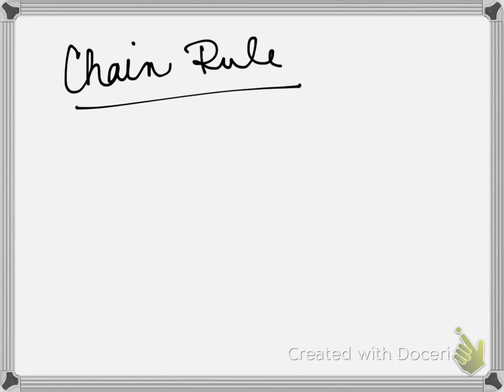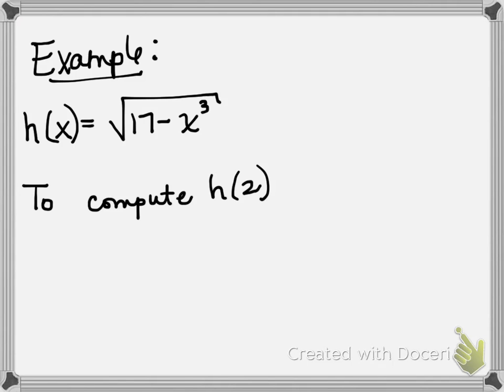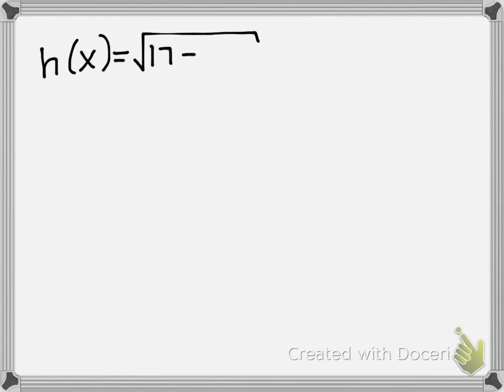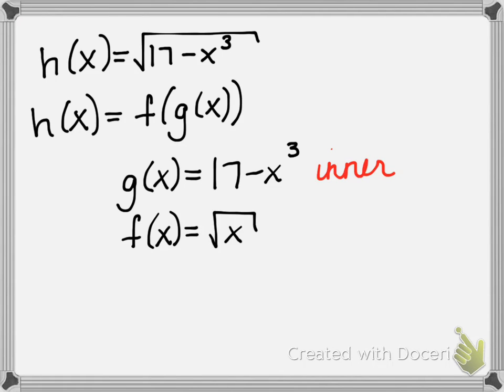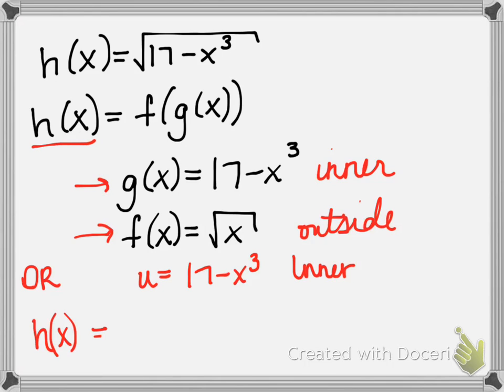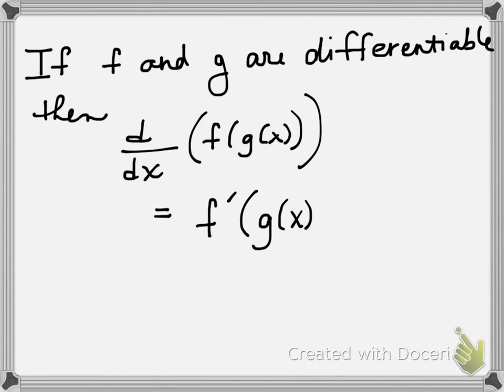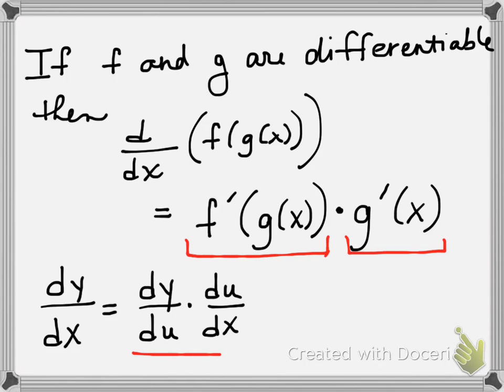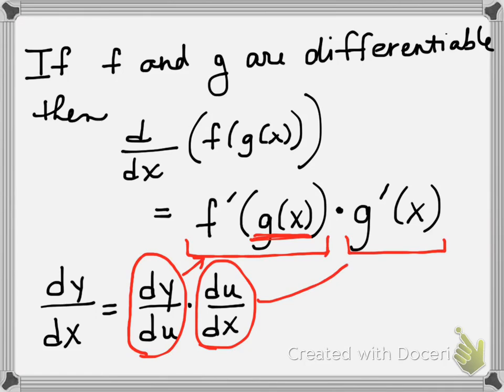Quick recap - The Chain Rule